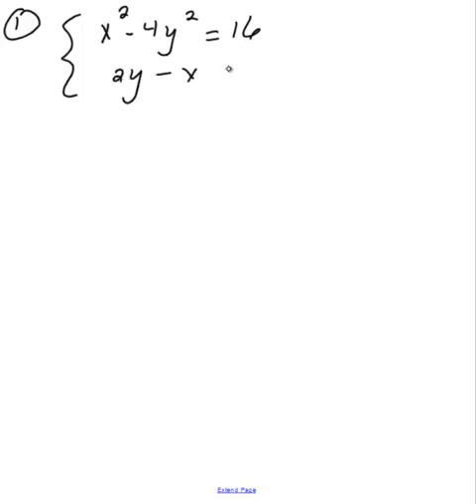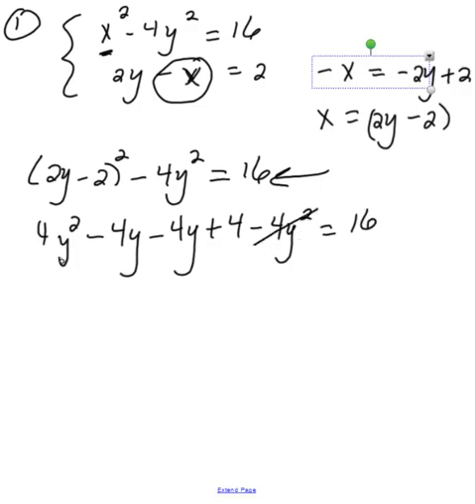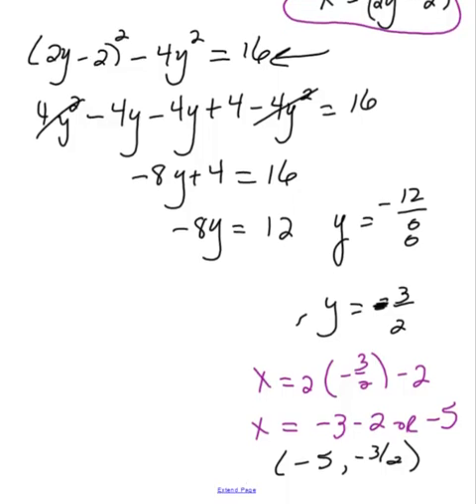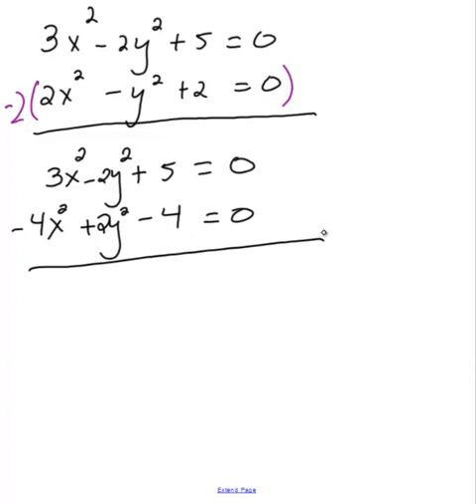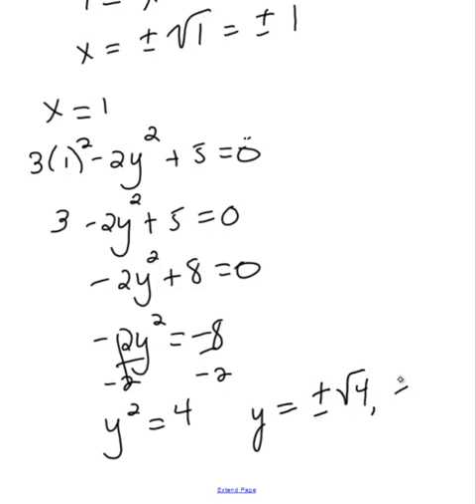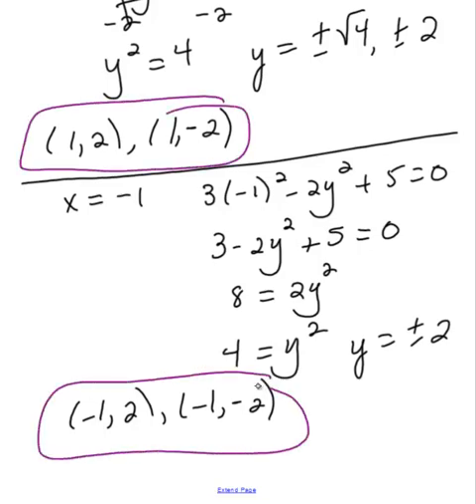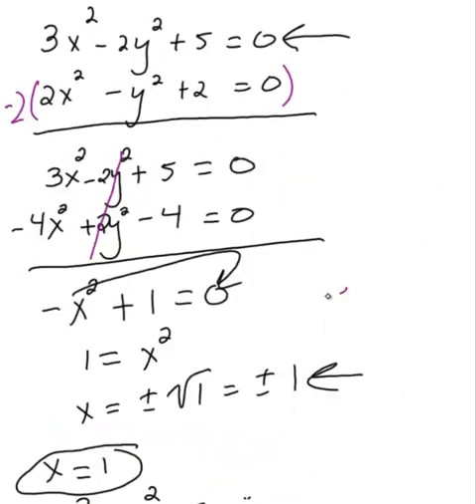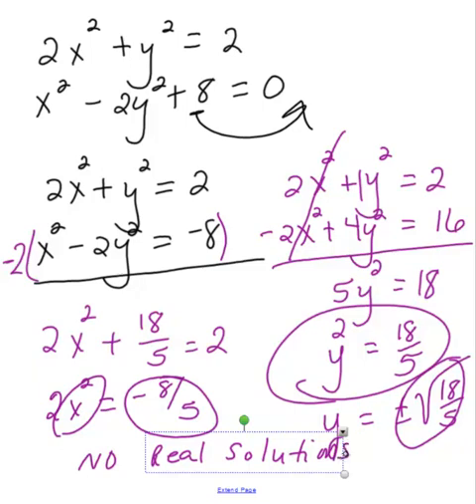Non-Linear Systems of Equations (3 worked examples)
In this video nonlinear systems of 2 equations in 2 unknowns are worked by Substitution and Elimination Methods.  Also in the last example, a system with non-real solution is shown.